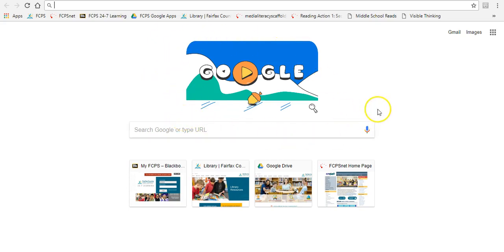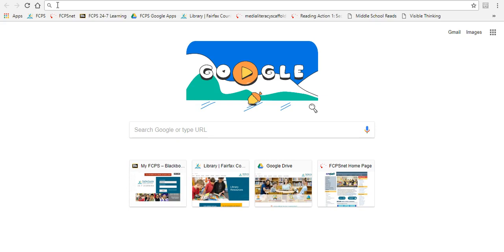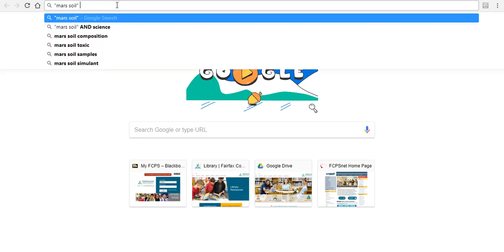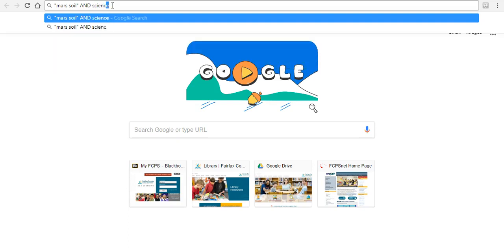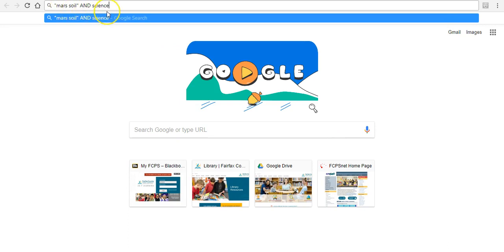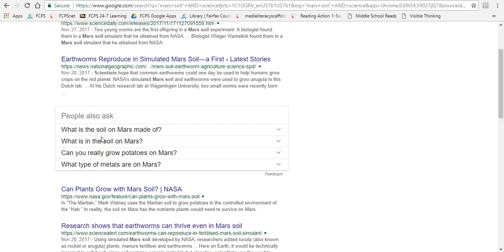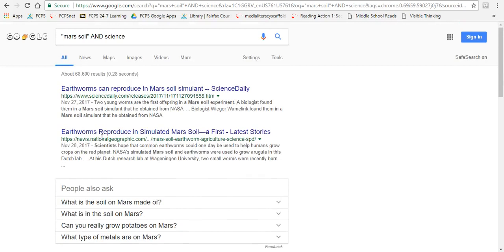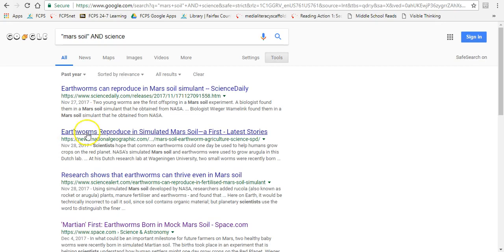Searching the Web Advanced Google Search Boolean and Phrase Searching